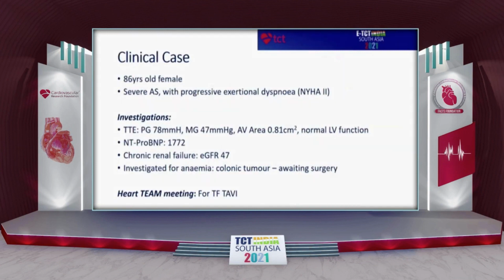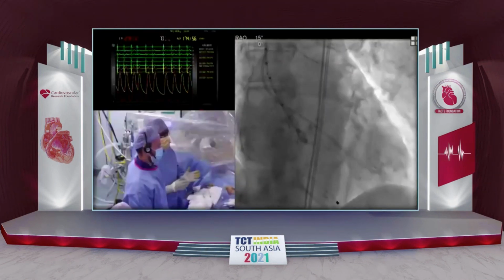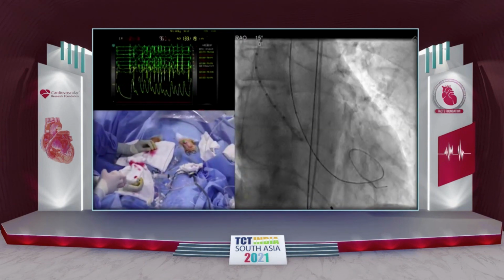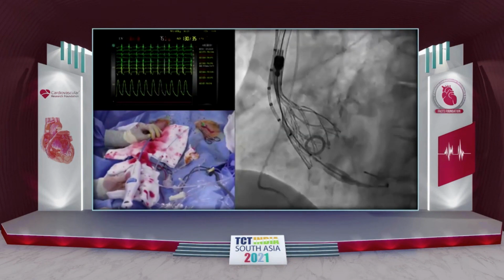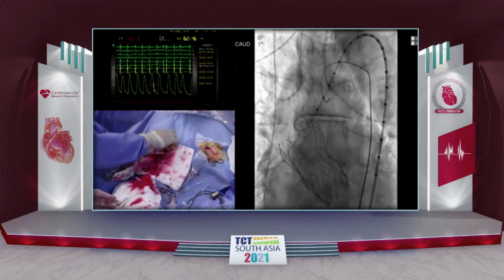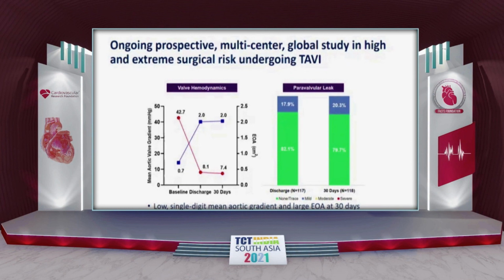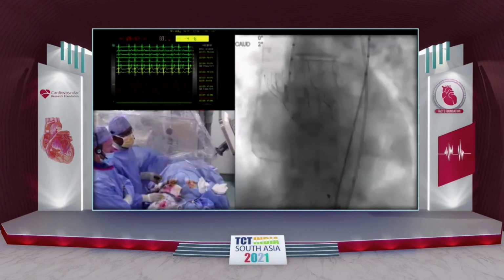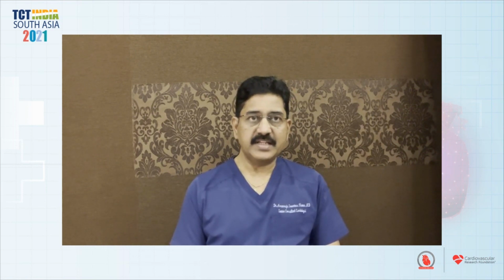TCT 2021| TAVI with Navitor Valve with Flexnav System | Dr.Ganesh Manoharan | Arena 1 - Day 1